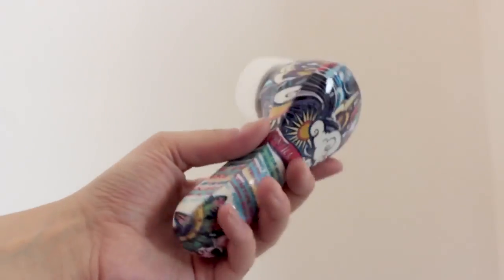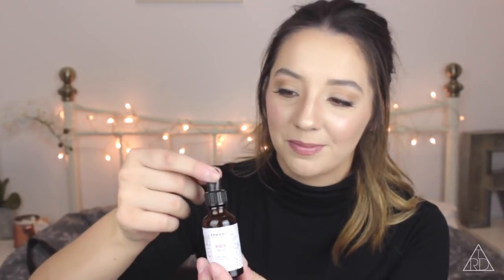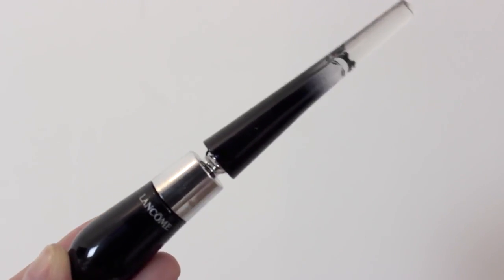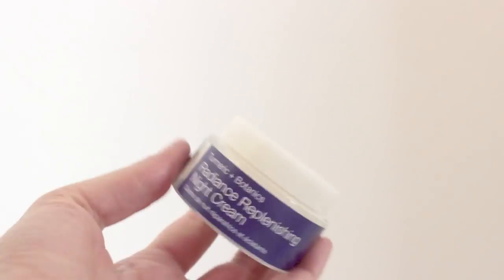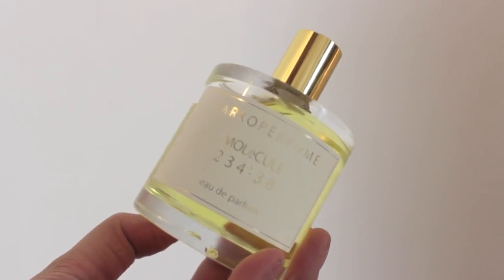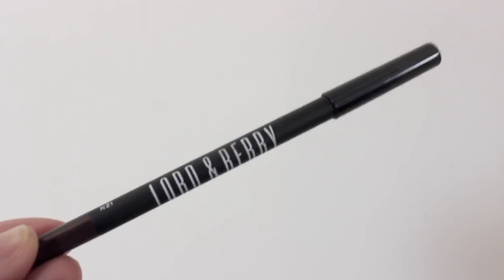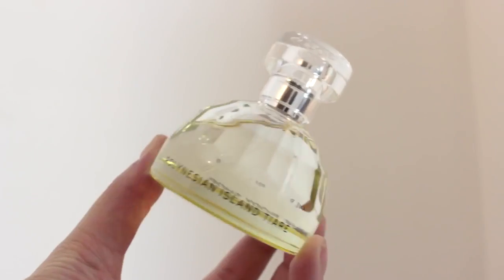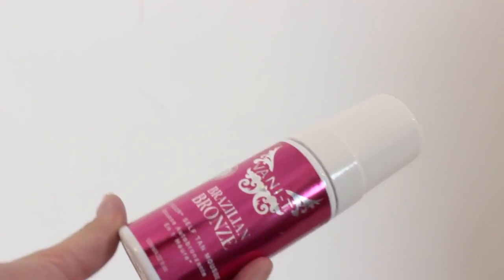Summer Unboxing! TBPGiftBox ThoseRosieDays720P